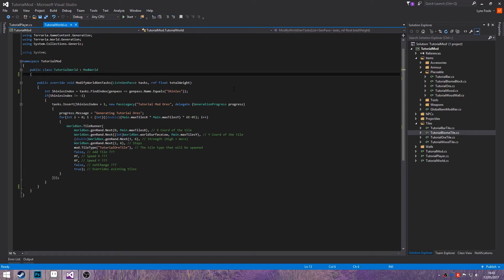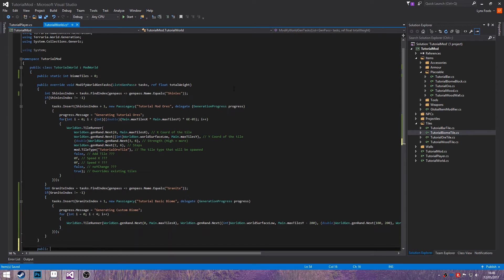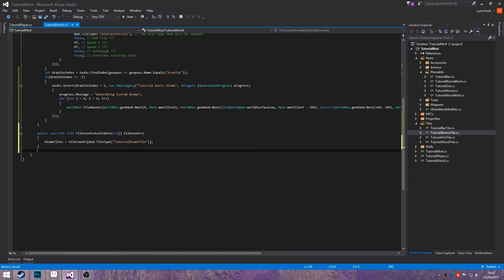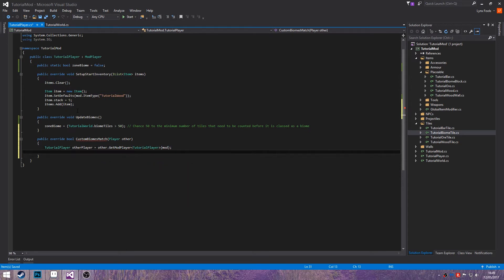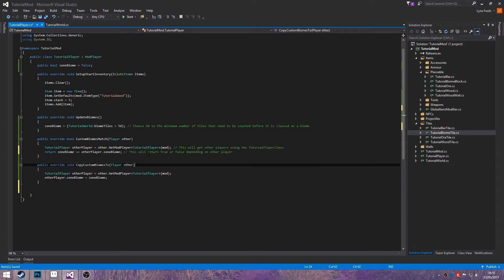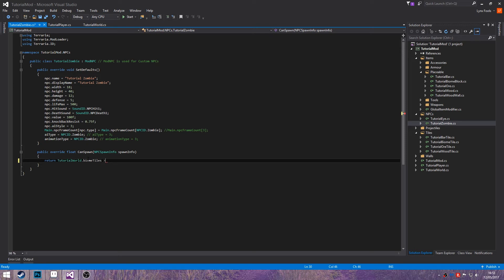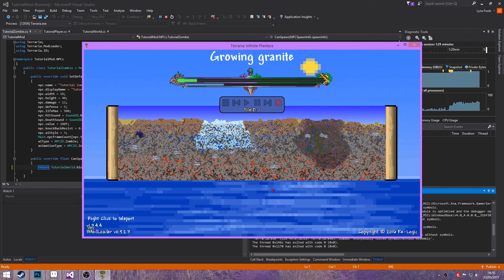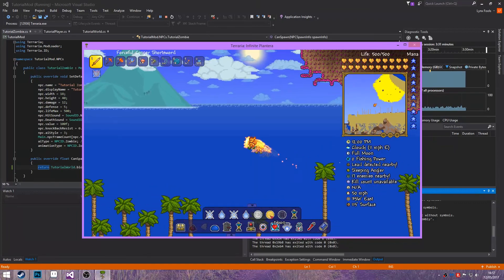OUTDATED! - Terraria Mod Development Tutorial - Custom Biomes - Part 1 - tModLoader 0.9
► Video Information

In this episode we start out creating a basic biome for our world. This biome is made of a basic tile that is spread similar to how the ore spreads in our world. This is part 1 of a longer part and will be split up other time. Part 2 will not be next but in the future.

Terraria Modding is a fun hobby to have and if you are a member of the Terraria community then you have likely come across mods in the past such as the Calamity mod or mods that allow you to cheat and test things such as the HERO mod which is a mod that I use alongside any mod I create to allow me to test out items and everything before going to far ahead and going to a point of no return.

Setting up your modding environment is extremely easy, all you do is download tModLoader and launch the tModLoaderInstaller jar and you are pretty much done.

As long as you know some C# you are ready to code.